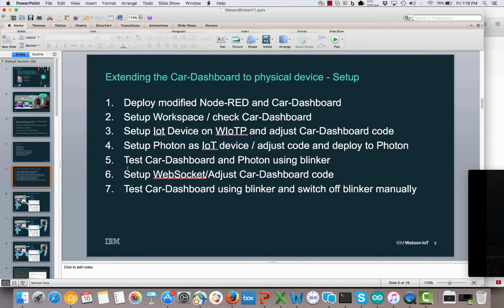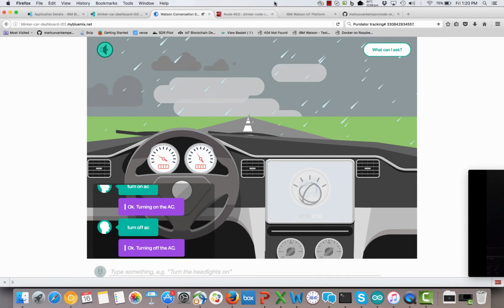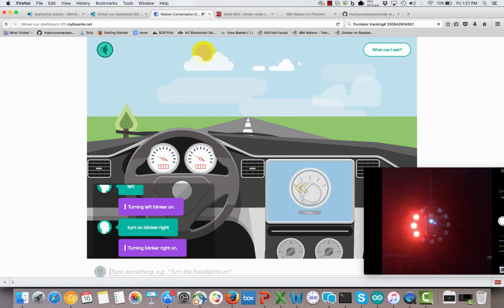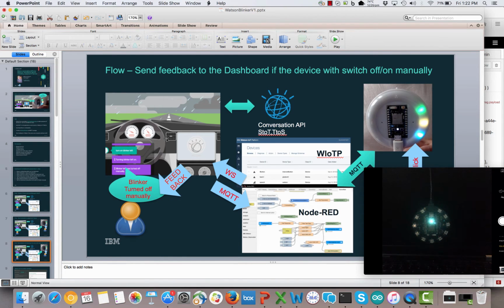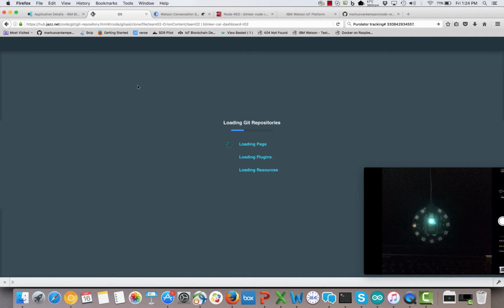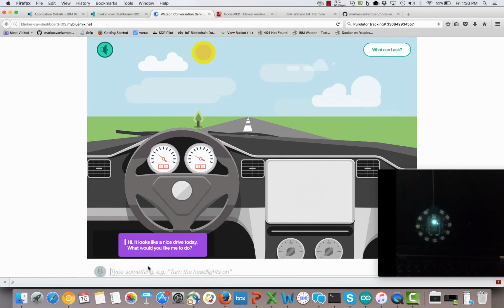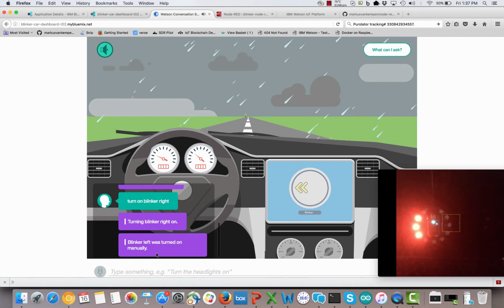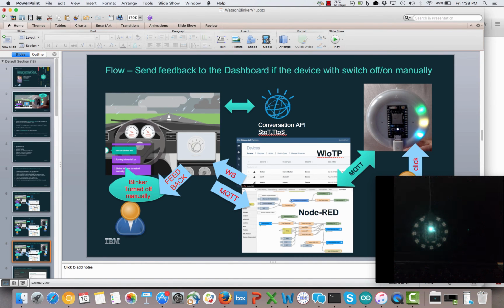Part 6 and 7 - IBM Watson Car Dashboard IoT Blinker extension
This video is part (5) 6, and 7 of the IBM Watson Car Dashboard IoT Blinker extension project and shows how to connect the Watson Car-Dashboard with Node-RED using WebSockets to send messages from the Photon(Blinker) to Watson. The video shows also the manual interaction with the Blinker and Watson's feedback.